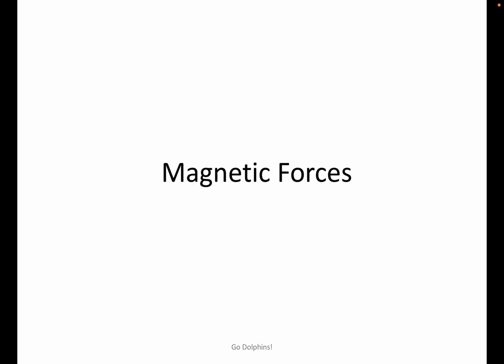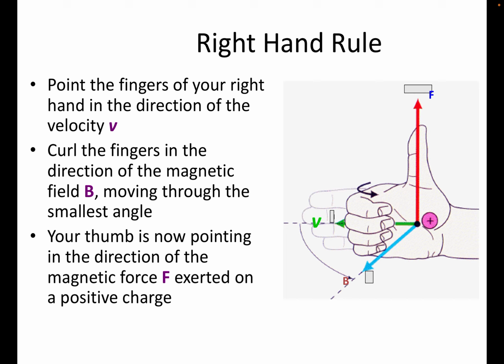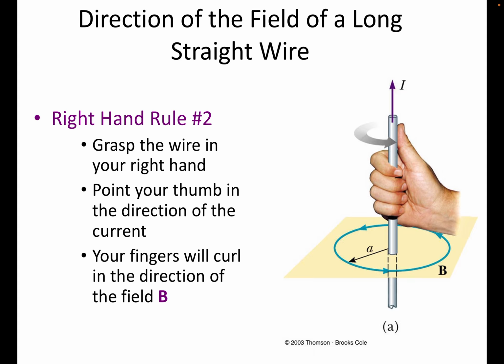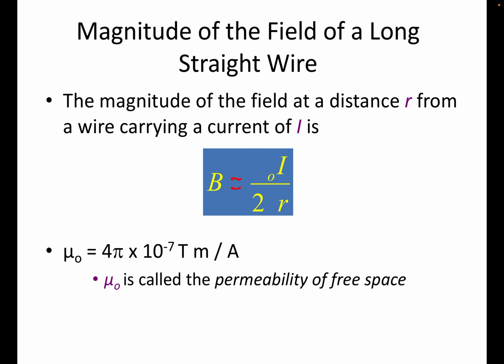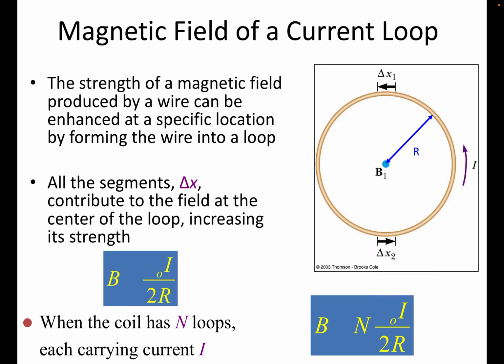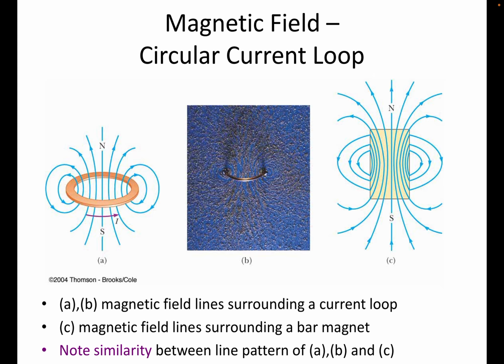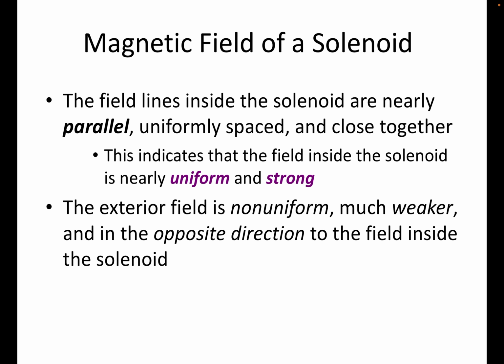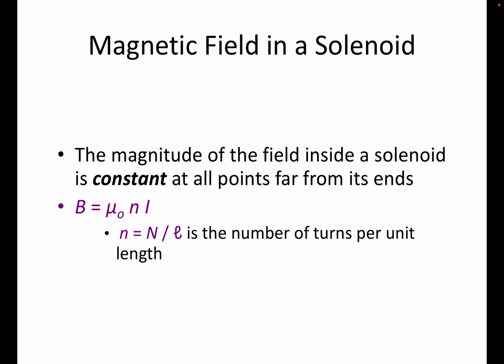10.7 Magnetic Forces and Fields by Currents